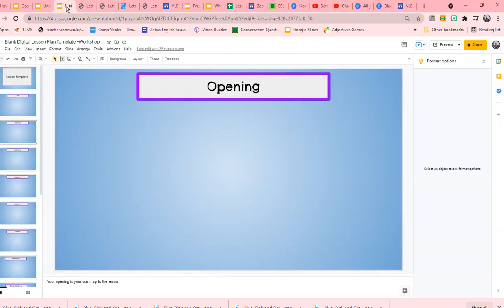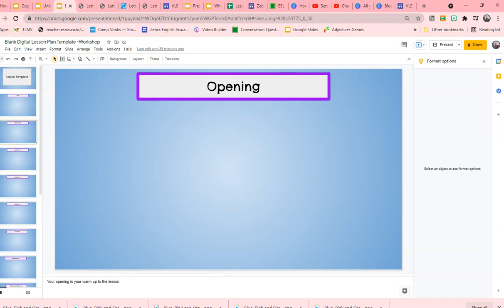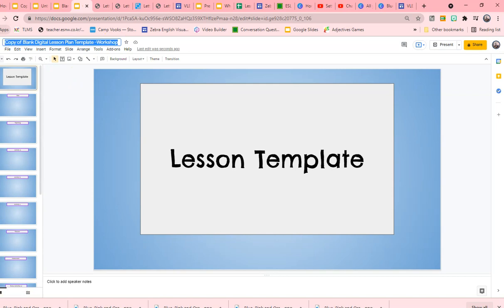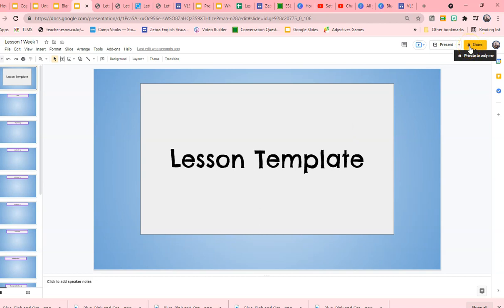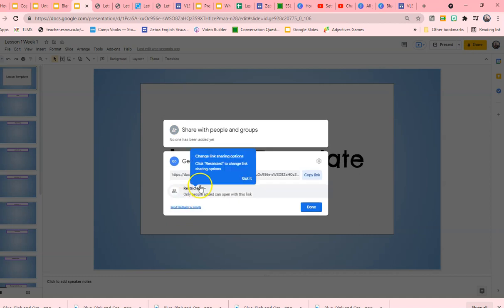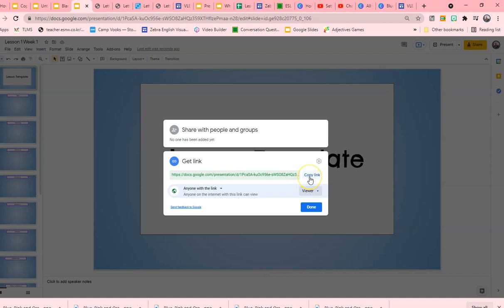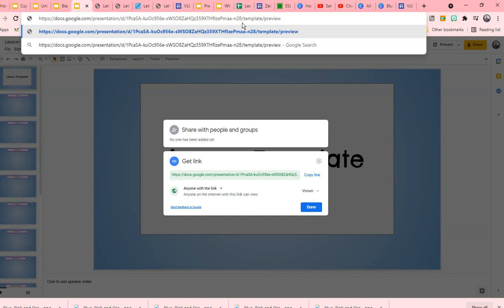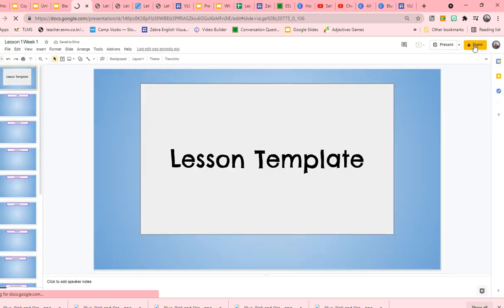How to make a copy and share your Google Slides lessons with your parents and students